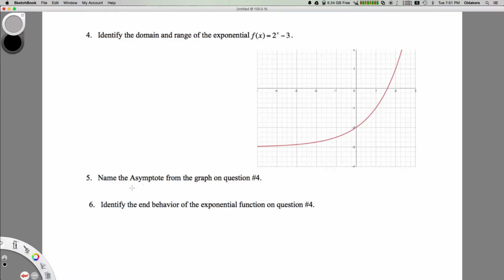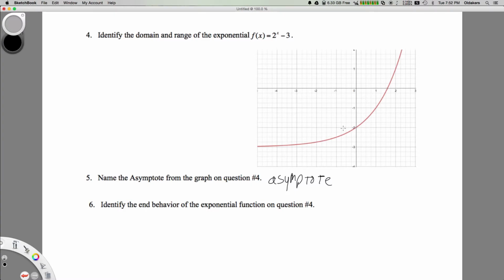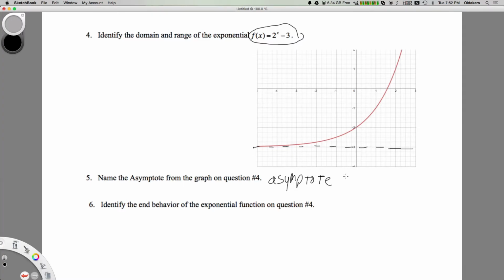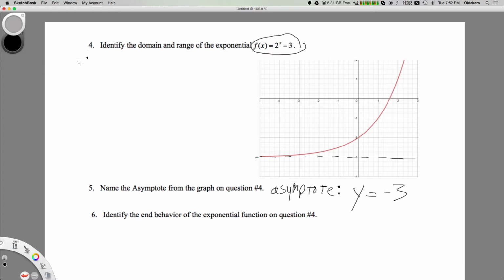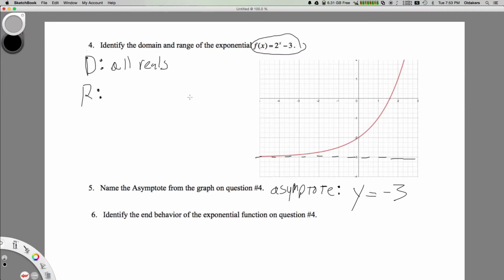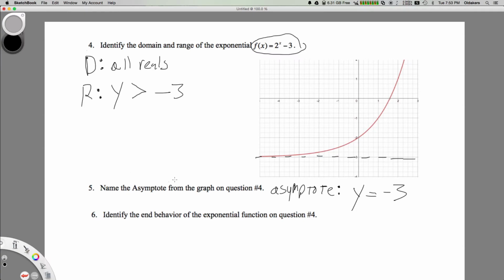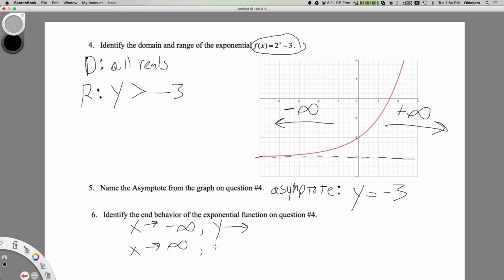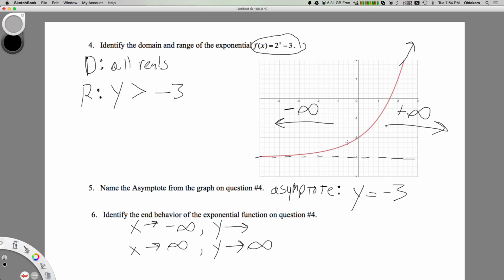Numbers 4, 5, and 6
Domain and range, end behavior, and asymptotes, of an exponential function.